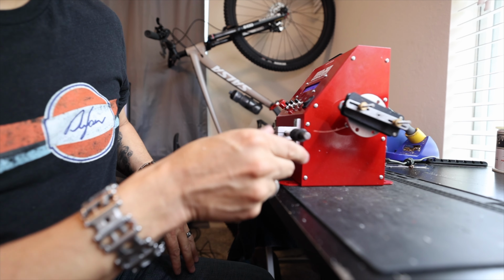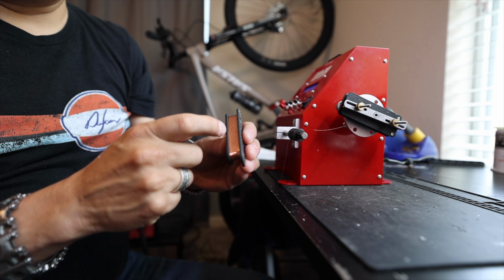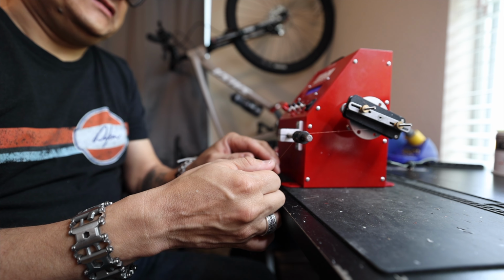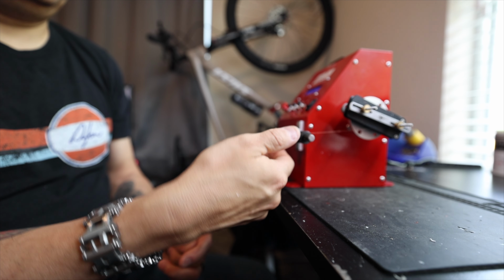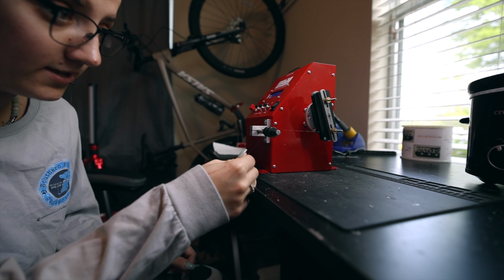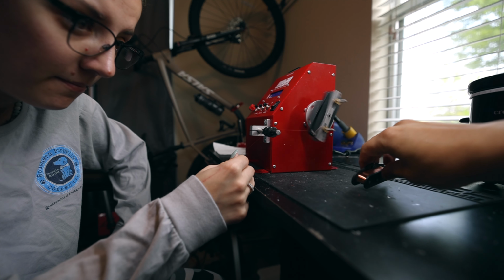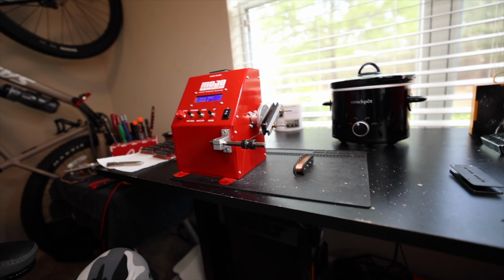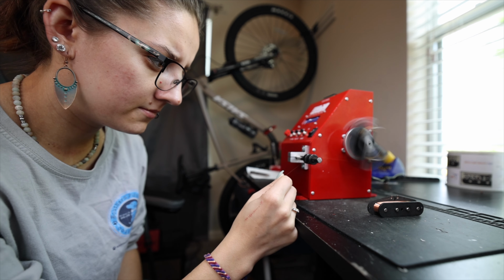Guitar Pickup Coil Winding For a Beginner